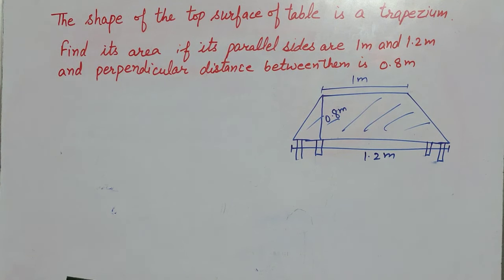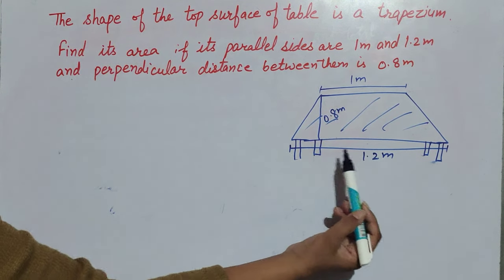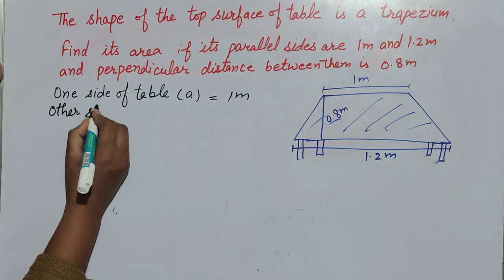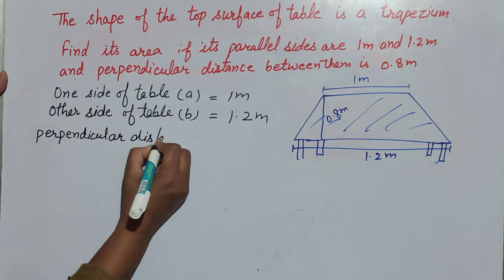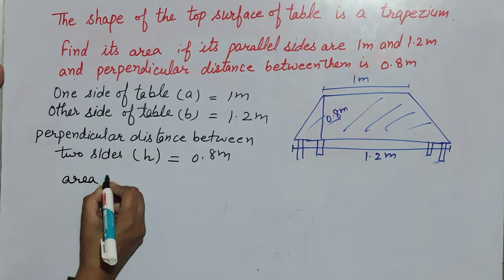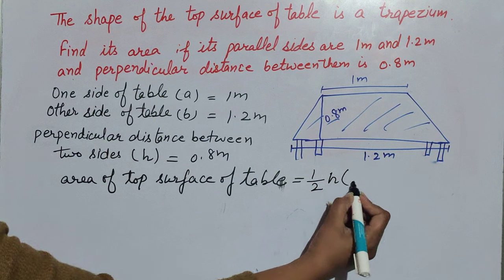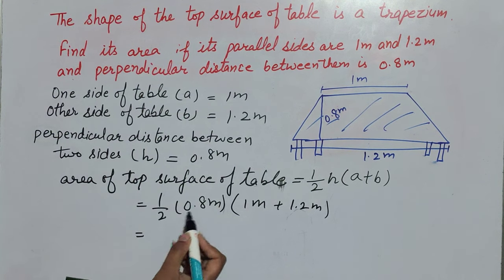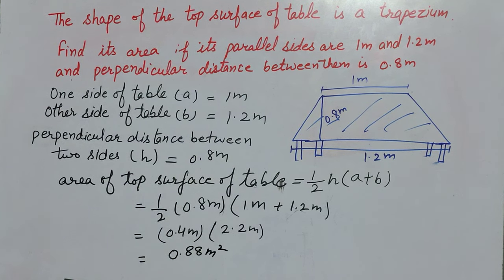find area of trapezium shape top surface length of parallel sides are 1m,1.2m and height 0.8m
Book NCERT
Topic :- the shape of top surface of table is a trapezium. Find its area if its parallel sides are 1 m and 1.2 m and perpendicular distance between them is 0.8 m

Content cover

How we find the the top surface area of table whose shaped like trapezium
What is the formula to find the area of top surface of a table is a trapezium
Find the area of top surface of a table is like a trapezium if its parallel side are 1 m and 1.2 m and perpendicular distance between them is 0.8 m.

Thanku.